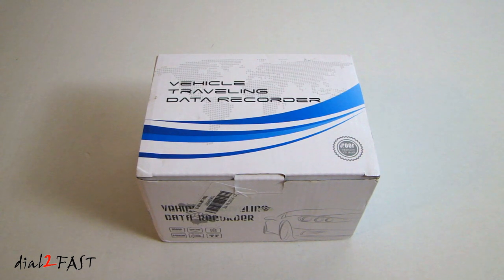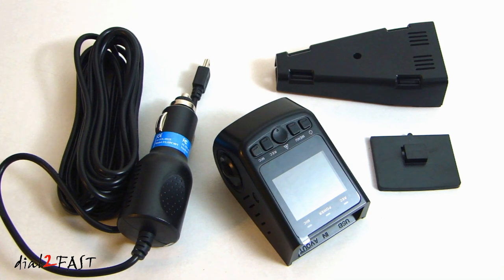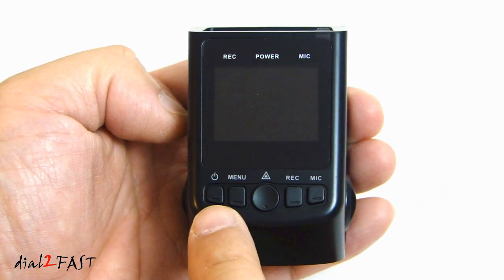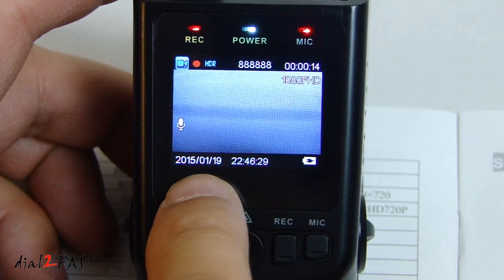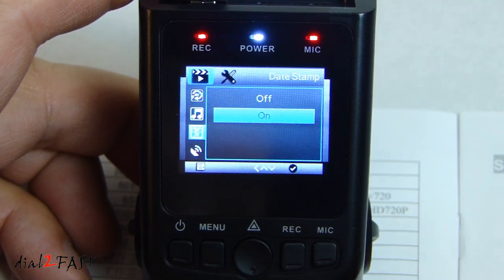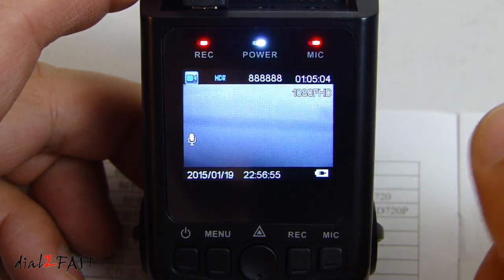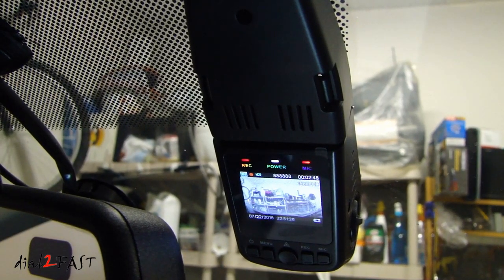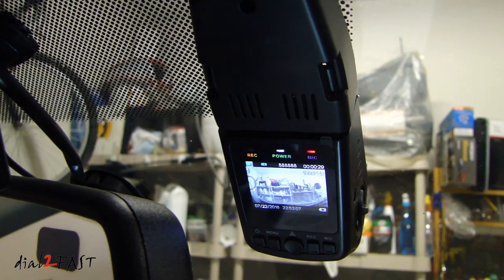A118C Car Dashcam with Capacitor Full Review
A118C Dash Camera

Portable SD Memory Card Reader USB 3.0

Samsung 64GB (UHS Speed Class U3) Micro SD Memory Card

Samsung 128GB (UHS Speed Class U3) Micro SD Memory Card

12 Pieces Auto Trim Removal Tool Kit Set

Description:
- A118C - B40C 1.5 inch H.264 1080P full HD car DVR dash cam video recorder
- Safe capacitor
- Novatek 96650 chipset with AR0330 CMOS sensor
- 170 degree wide angle lens
 - FHD 1080P high-definition seamless recording